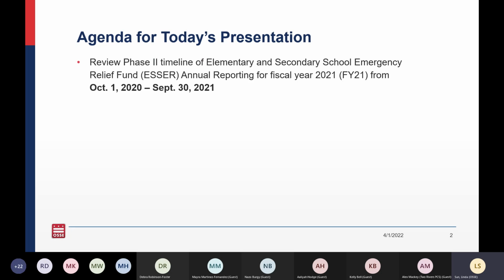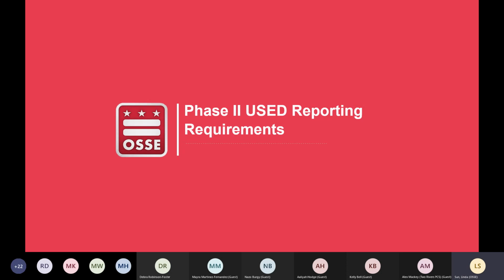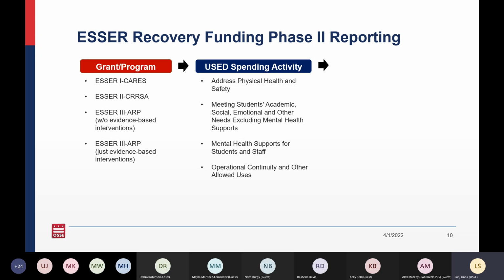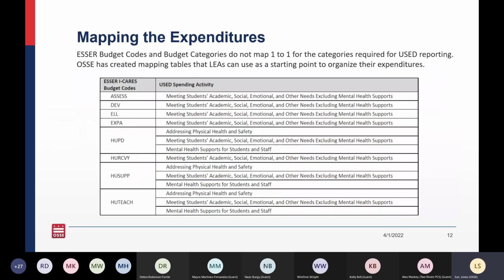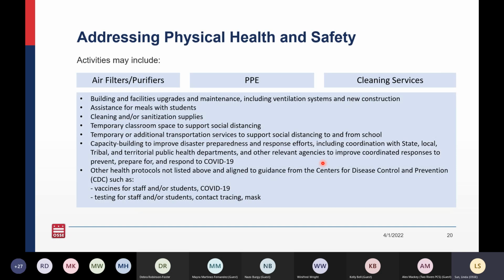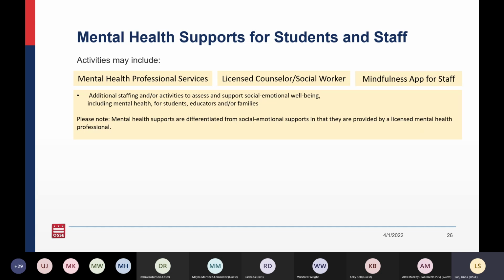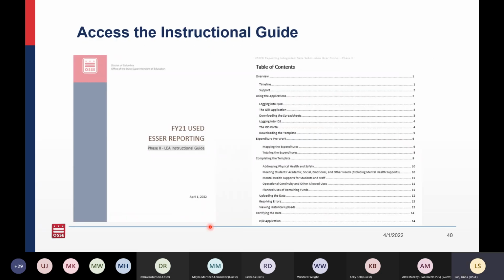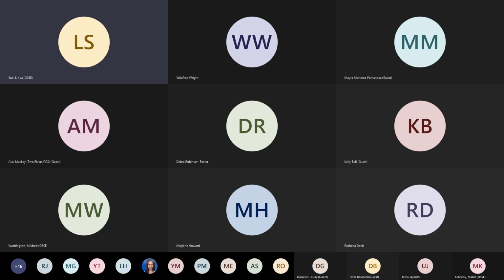ESSER Phase II Federal Reporting Webinar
This video, recorded April 1, 2022, is a resource for LEAs completing FY21 ESSER Phase II reporting.